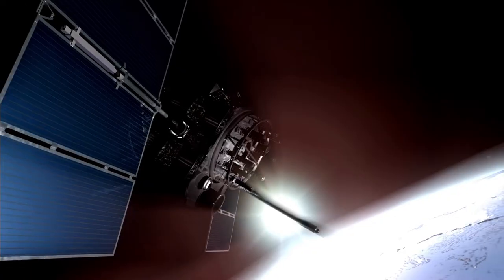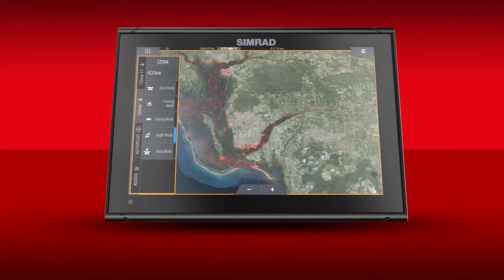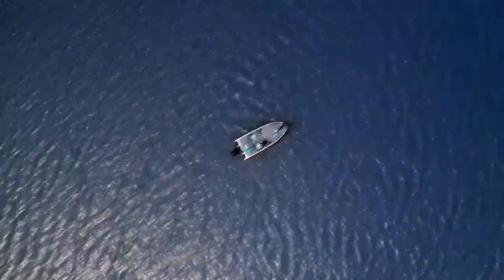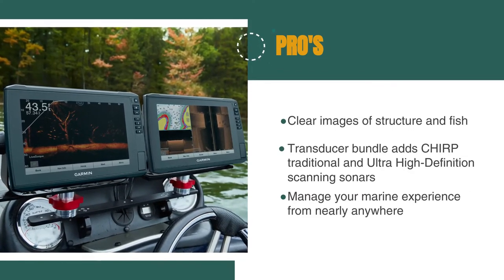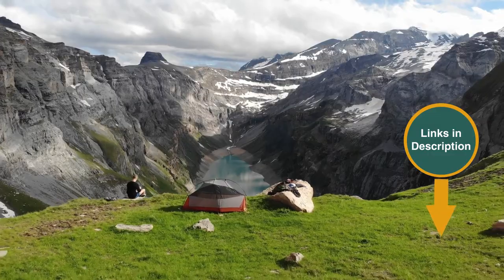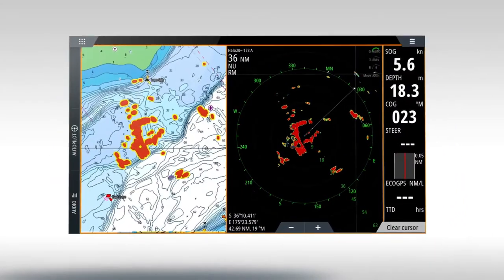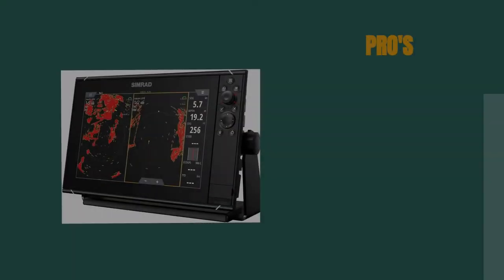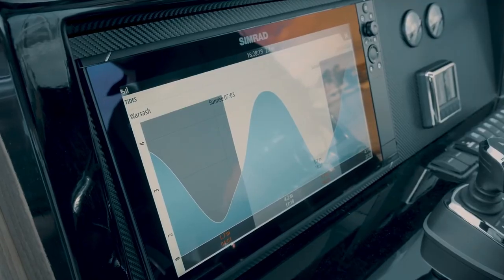Best Marine GPS Chartplotters [ 2024 Buying Guide ]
Best Marine GPS Chartplotters: Hey guys, in this video, we’re going to review the pros and cons of the top 5 Marine GPS Chartplotters for sale right now.

00:00 Intro
00:38 5️⃣ Simrad GO9 XSE
01:59 4️⃣ Garmin ECHOMAP UHD 94SV
03:54 3️⃣ Garmin ECHOMAP Ultra 122sv
06:03 2️⃣ Simrad NSS9 evo3S
08:01 1️⃣ Simrad NSS12 Evo3S

Boating enthusiasts know that a reliable GPS chartplotter is a must-have for any marine adventure. Whether you're navigating unfamiliar waters, tracking your route, or keeping an eye on your speed and direction, a good GPS chartplotter can make all the difference.

After researching and testing various options, we've identified the top marine GPS chartplotters on the market. Whether you're a seasoned sailor or a novice boater, our guide will help you find the best GPS chartplotter for your needs.